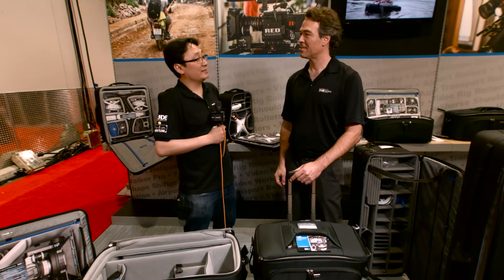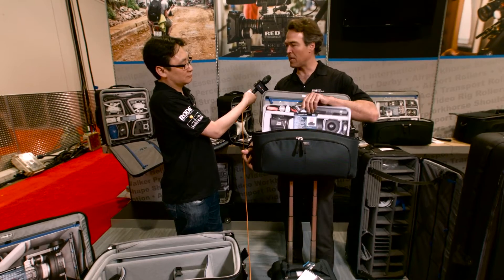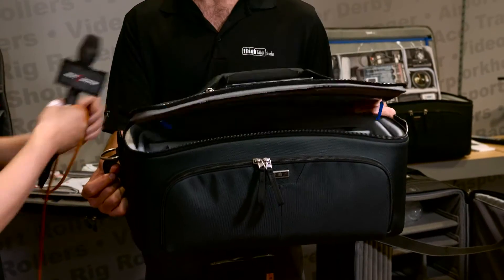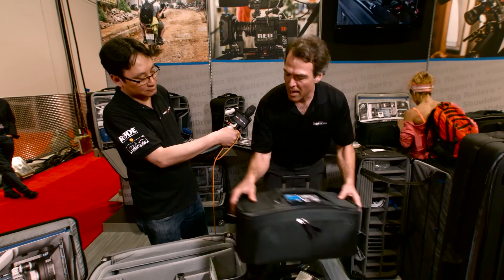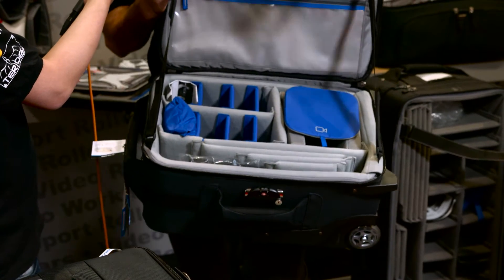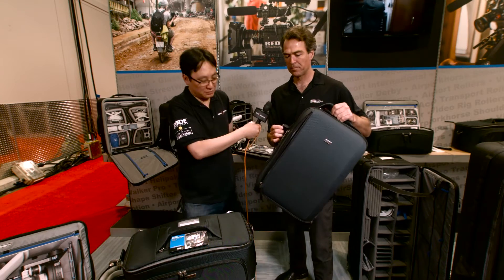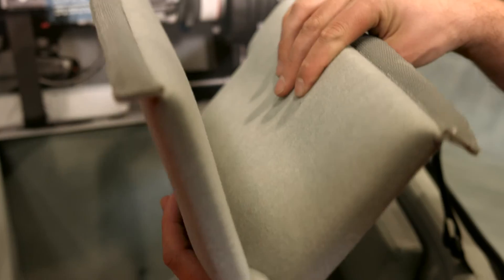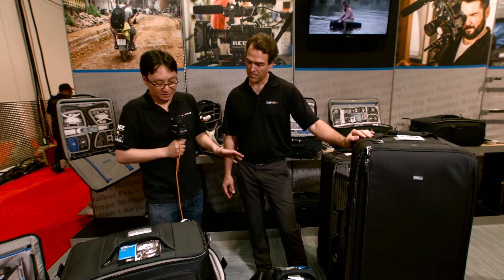Newsshooter at NAB 2016: Think Tank video bags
Newsshooter.com editor Dan Chung talks with Chris from Think Tank about their new range of video bags. The workhorse shoulder bag range comes in three sizes, made from ballistic nylon with aluminium stays to keep your equipment safe.